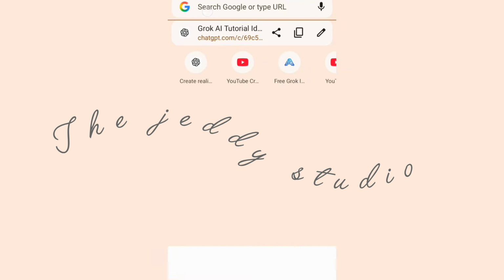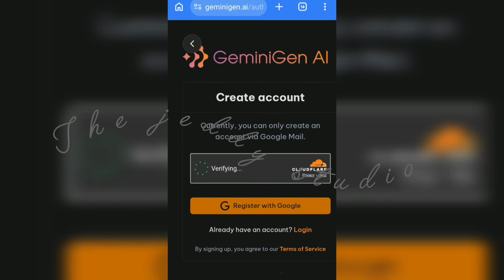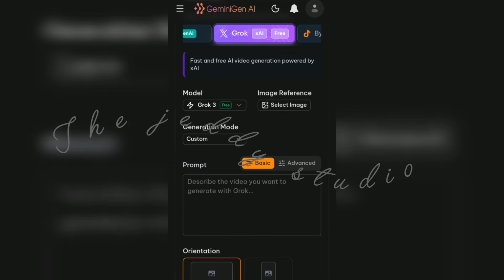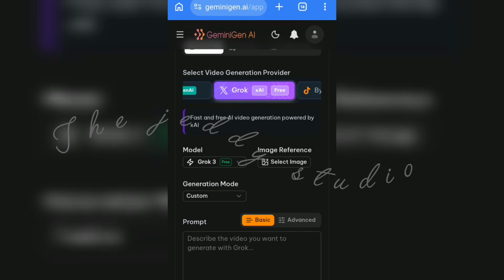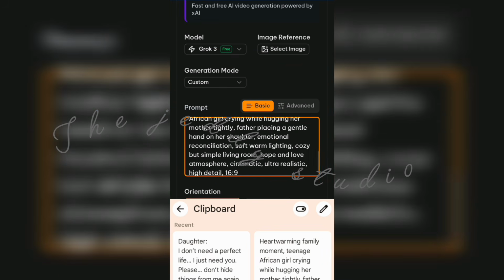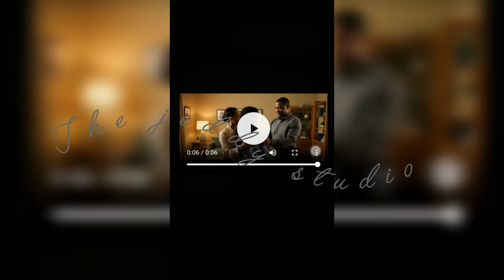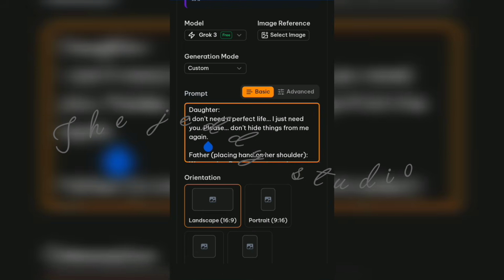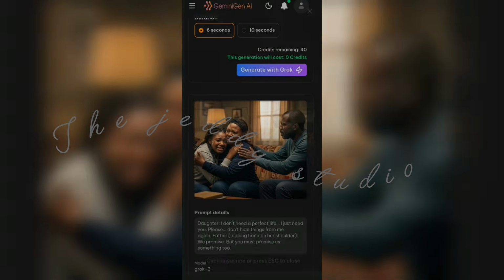New Way to Use Grok AI for FREE Again (No Limits)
In this video, I will show you how to use Grok AI for FREE again with no limits.
Many people think Grok AI requires a paid subscription, but there is a simple way to access it without paying.

In this step-by-step tutorial, you will learn:
• What Grok AI is
• How to access Grok AI for free
• The method that still works
• Tips to use Grok AI without limits

Grok AI grok ai free how to use grok ai. grok ai tutorial grok ai no limits